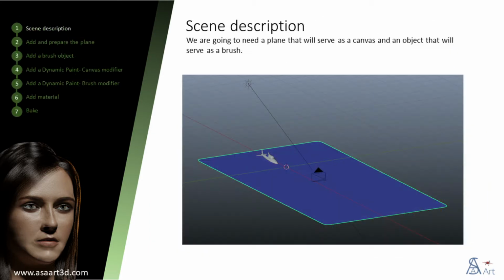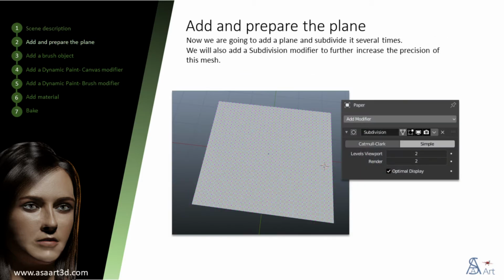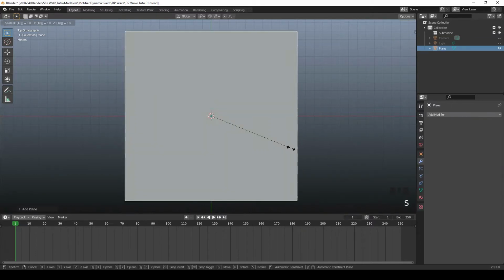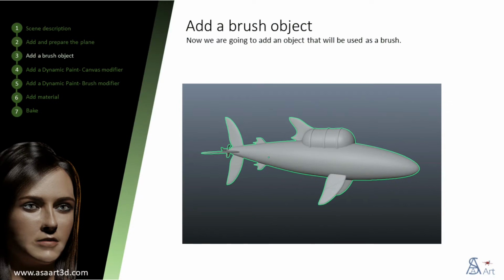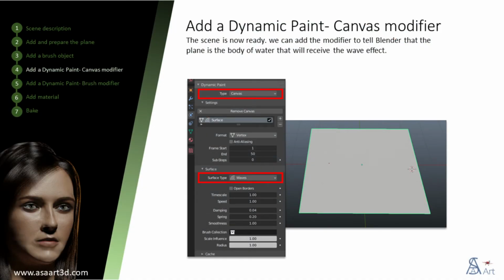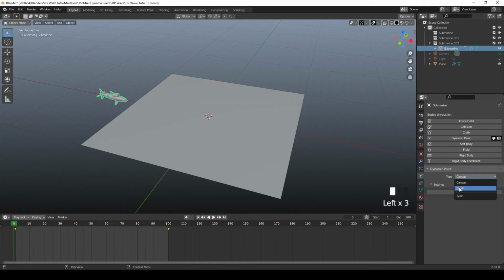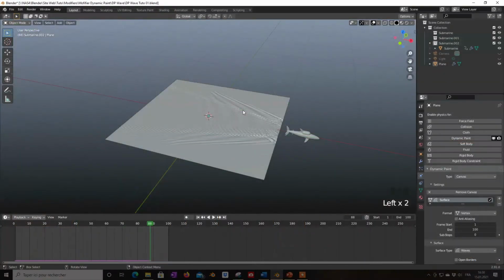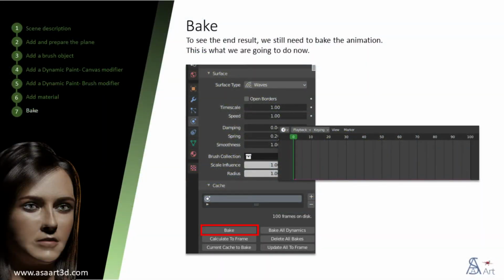How to use the dynamic paint modifier to make waves in Blender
- Quick Blender tutorial
- Dynamic Paint waves